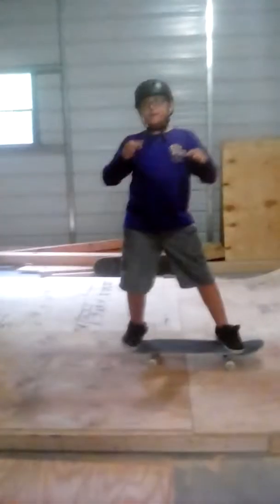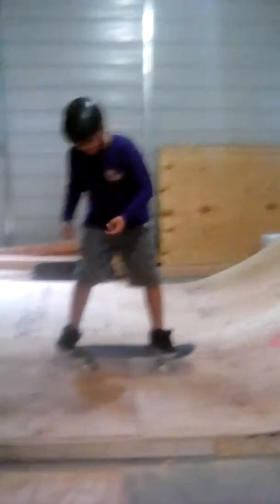Learning the basics of skating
Hi I'm your host to start teaching you how to skate